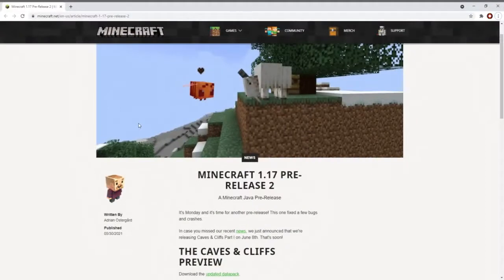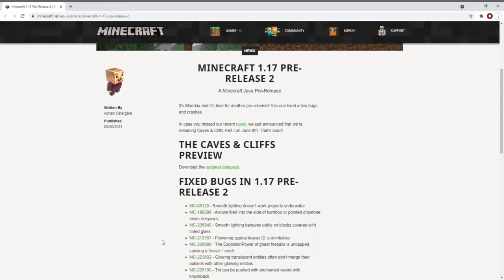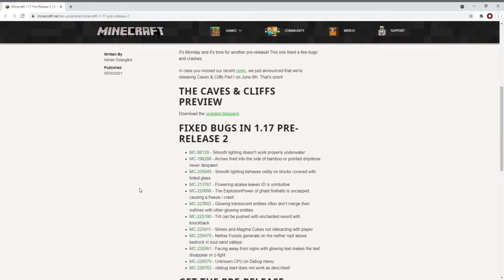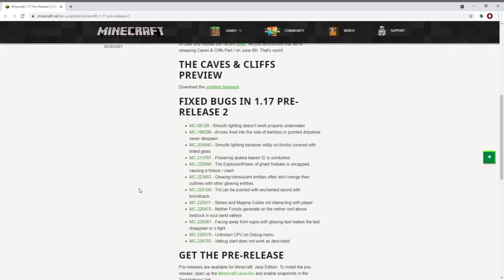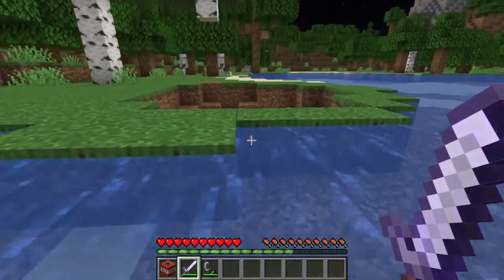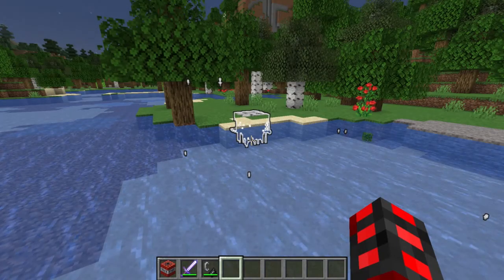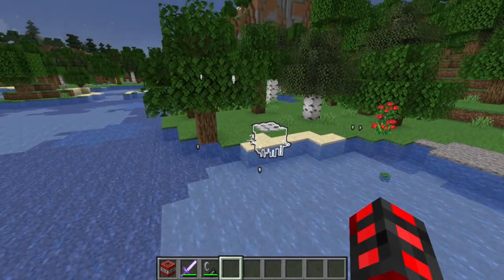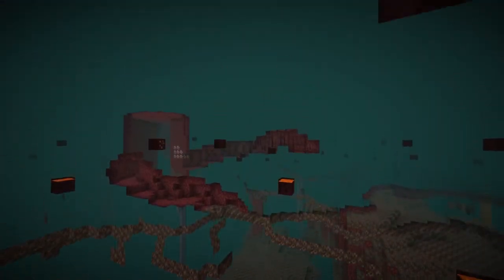Minecraft 1.17 Pre Release 2 Release Date Revealed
Minecraft 1.17 Pre Release 2